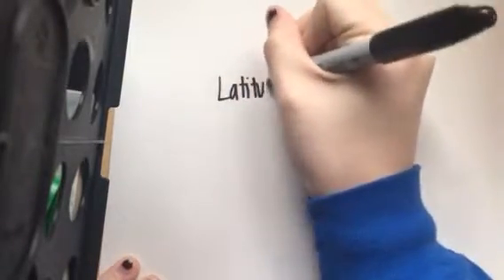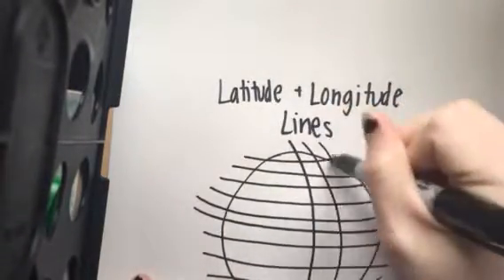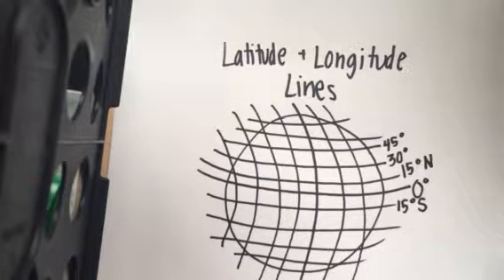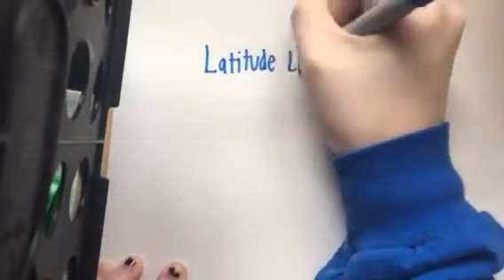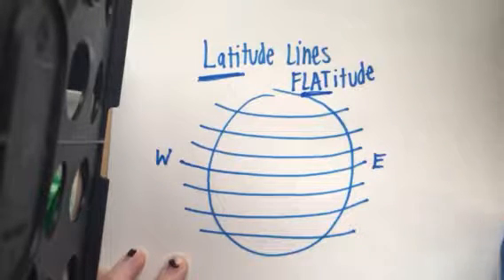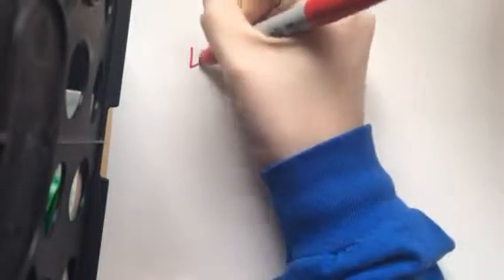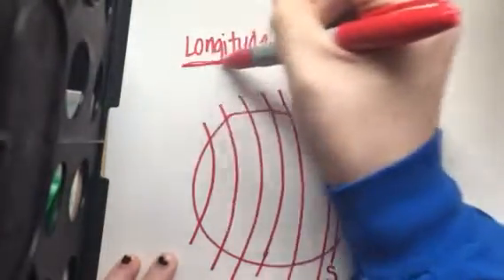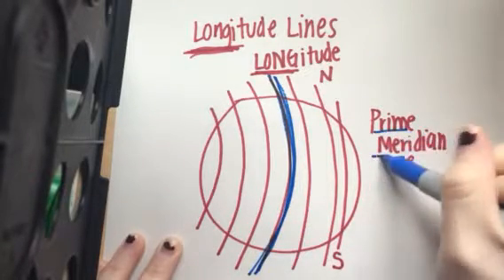Latitude & Longitude Lines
A Point-of-View Video Model describing the difference between Latitude and Longitude Lines.